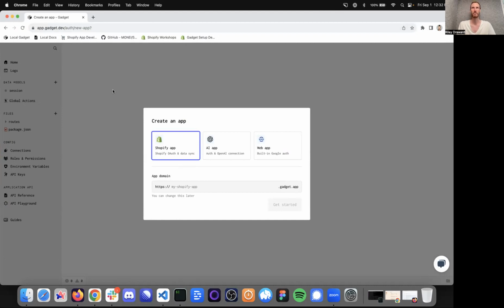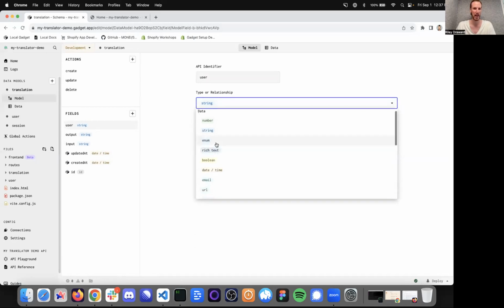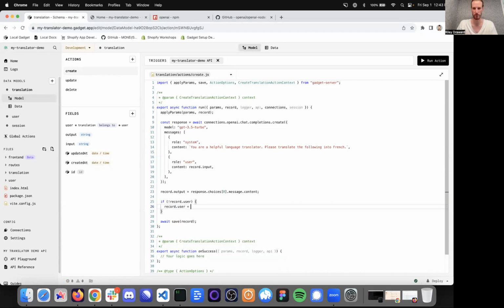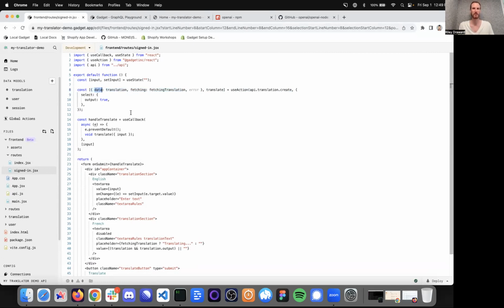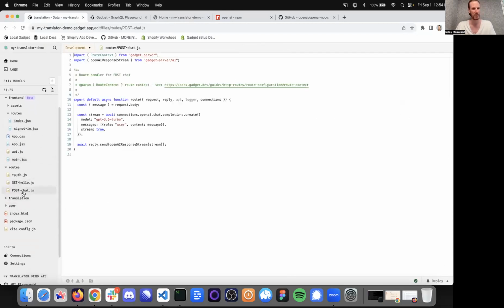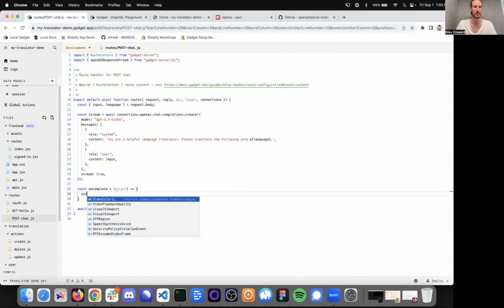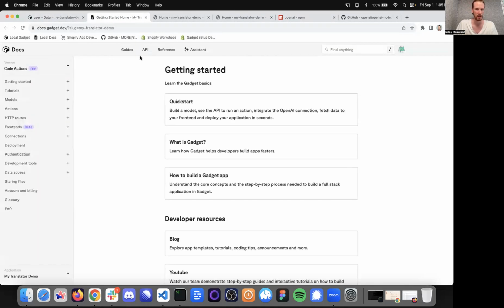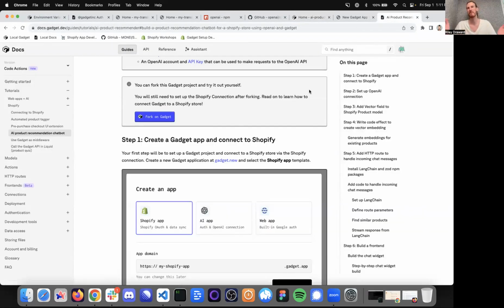Build an OpenAI-powered language translator app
Gadget v1.0 has been released! The product has been updated and this tutorial may not work without some modifications. for the latest information.

Want to get started with Gadget?

Watch Riley build a fullstack language translator app powered by OpenAI, using Gadget in under 45 minutes. He uses Gadget's OpenAI connection (which includes $50 in OpenAI credits) to translate text entered by a user.

Chapters:
00:00 Intro
00:47 Create a new app
03:47 Add a new data model
06:54 Call OpenAI with custom code
11:53 Use API Playground to test code
13:05 Frontend overview
15:20 Customize frontend
17:57 Make target language dynamic
21:19 Use an HTTP route to stream responses
26:19 Save translation with onComplete in route
29:02 Deploy to production + OpenAI connection API keys
30:21 Test production app
31:57 Q&A